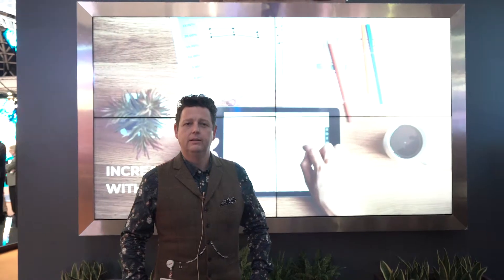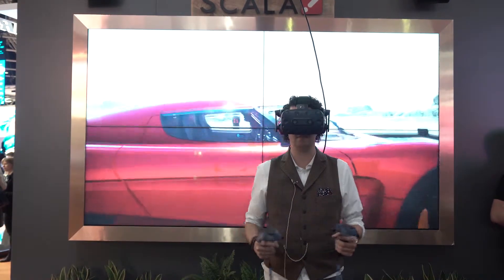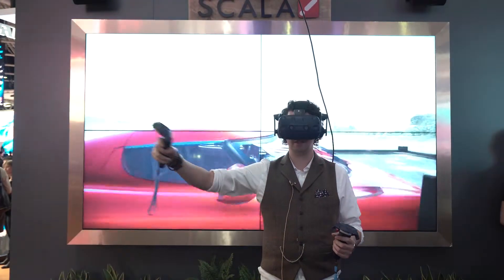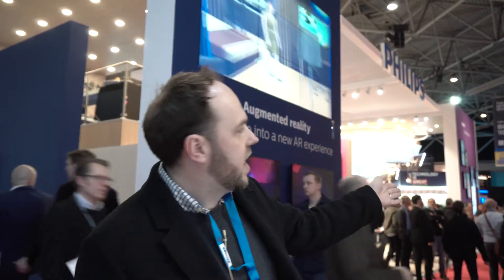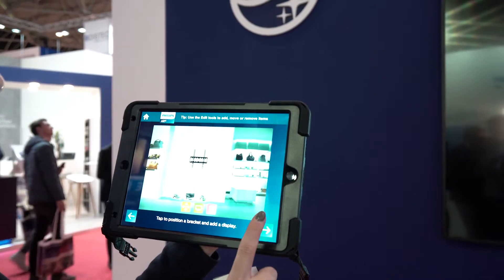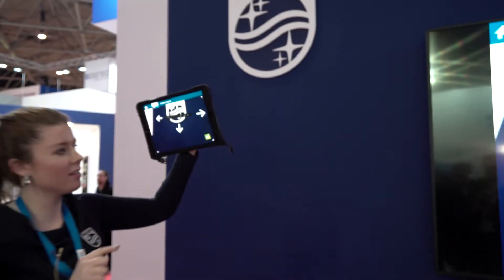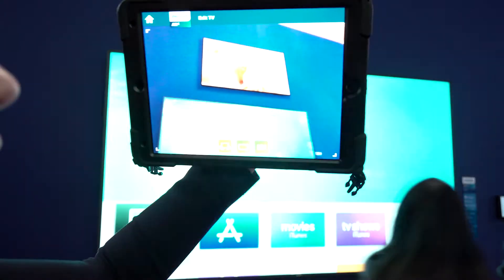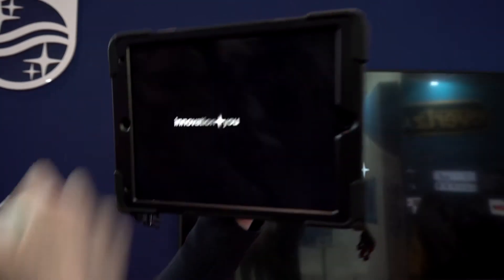AV/VR for Business at ISE 2019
0:07 Scala VR solution for Virtual Collaboration
1:08 Magic LEap Experience by Philipps and Draw & Code
2:51 Philipps Displays AR App for video walls and screen configuration (by Draw&Code)